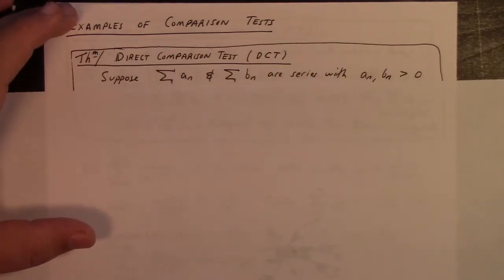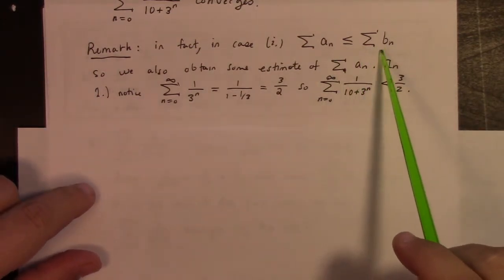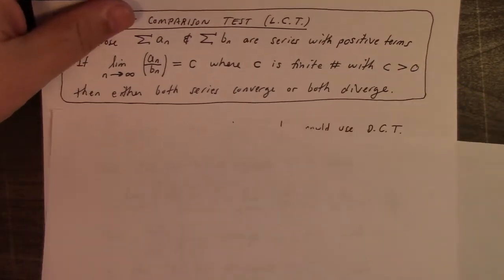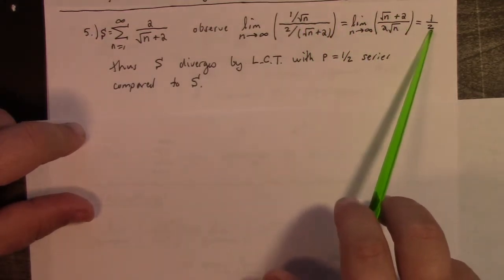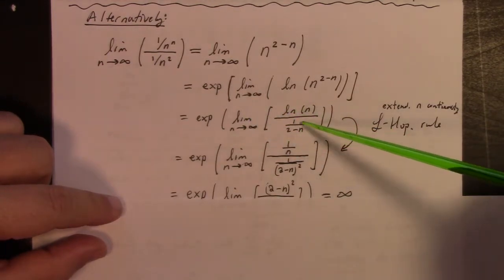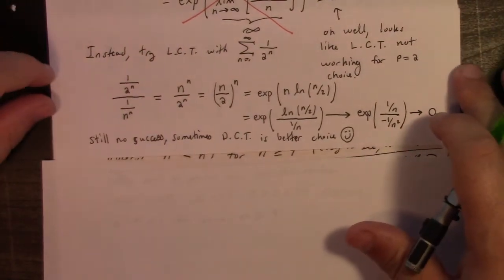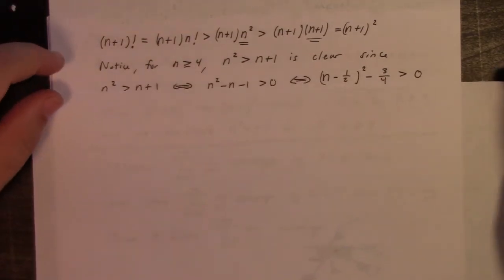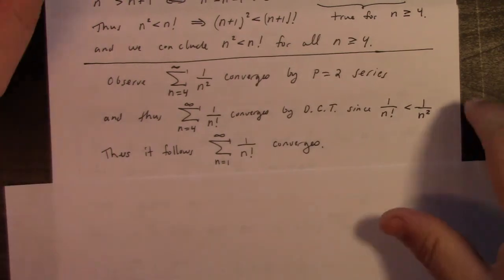Math 132: Direct and Limit Comparison Tests